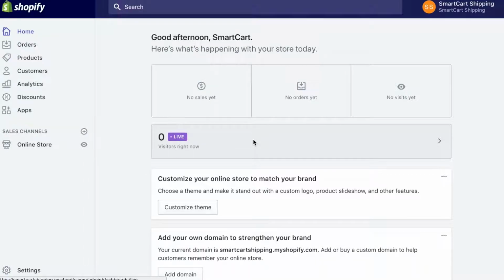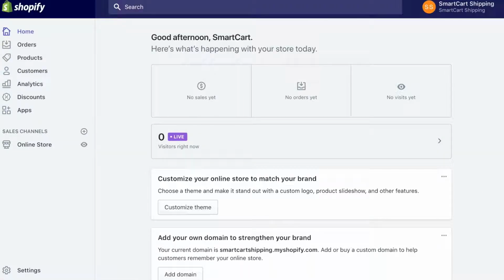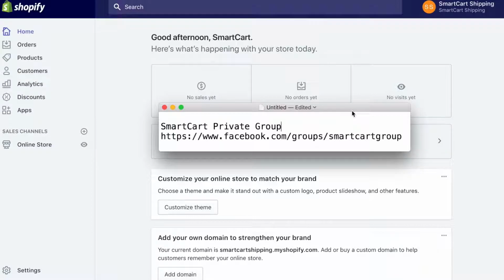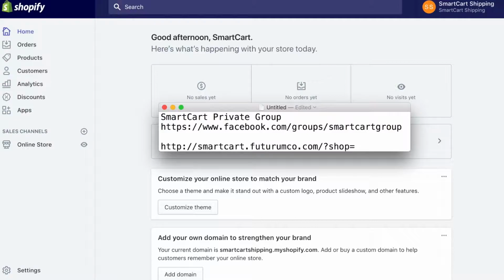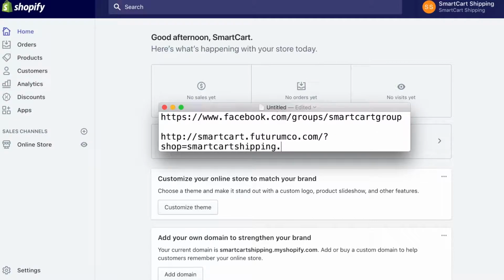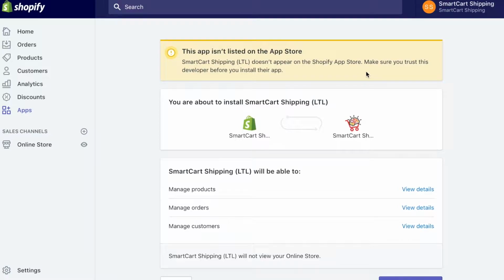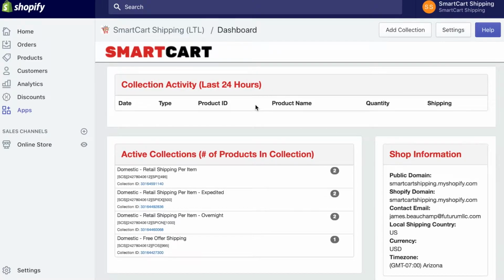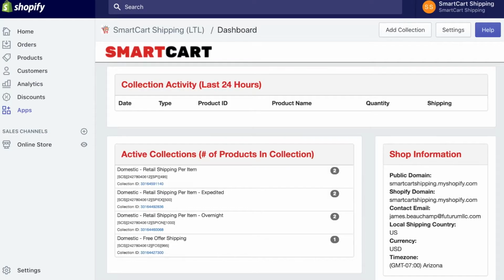SETUP - SmartCart Installation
How to install the best shipping app for Shopify

SmartCart Shipping for Shopify

Making your store and the products you sell stand out isn’t necessarily that easy.  It is almost a “must have” to sell unique Print-On-Demand (POD) products with your own designs to make any real money in addition to other passion-based but more generic products.
Does the shipping setup for your Shopify store have you ready to pull your hair out?
Are you tired of settling for shipping apps that only kinda meet your needs?

Well…TODAY is your LUCKY DAY!

SmartCart was developed by a fellow dropshipper (ME) and was designed to make shipping setup EASY, AUTOMATIC in as many ways as possible, and FLEXIBLE.

Unlike other Shopify shipping apps, your SmartCart Shipping for Shopify license goes with you if you decide to close one store and open another. Stop throwing away your money today!

NO Additional Monthly Payments
NO Up Sells or Further Sales Pitches to Sit Through

SmartCart is going up from $57 to $79 today at 3pm Pacific and will continue to go up each day this week. [Reg. Price $197]

1. Message me your "myshopify.com" URL so I can grant access

SmartCart is the ONLY shipping app for Shopify that gives YOU the ability to apply the specific shipping rates per variant for your POD product lines.  But that’s not all…

Features ONLY Available With SmartCart:
  - Setting shipping rates per variant instead of at the product level only.
  - Automatic shipping setup when adding new products that are of a similar type.
    - Can automatically set rates by vendor, product title, variant title, tag, price, or price range

Other SmartCart Features:
  - Shipping rates per product
  - “FREE Just Pay Shipping” or F+S shipping settings
  - Shipping rate by cart subtotal ranges (e.g. Subtotal $0.00 - $9.99 Shipping $4.95, Subtotal $10.00 - $19.99 Shipping $5.95, etc.)
  - Tiered or progressive shipping rates per product (e.g. 1st - $9.95, 2nd - $10.97, 3rd - $8.93)